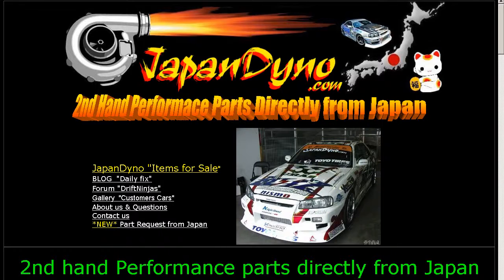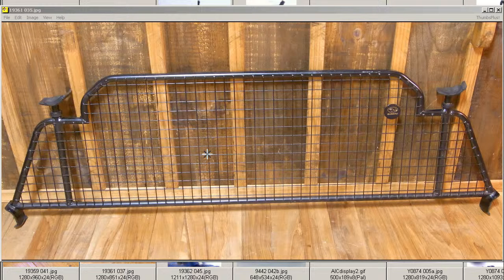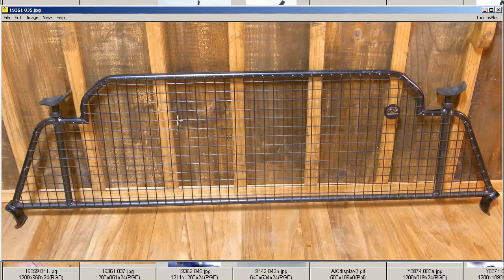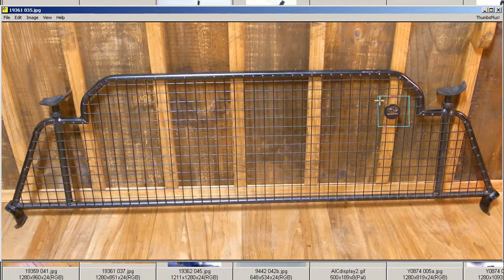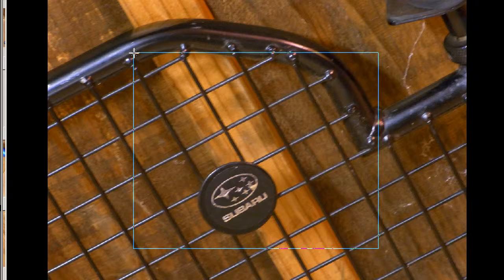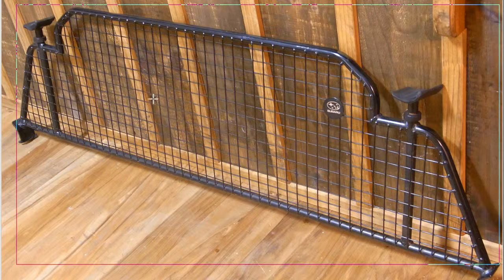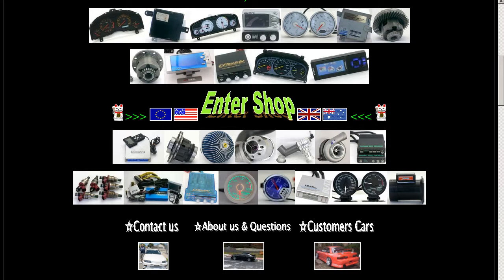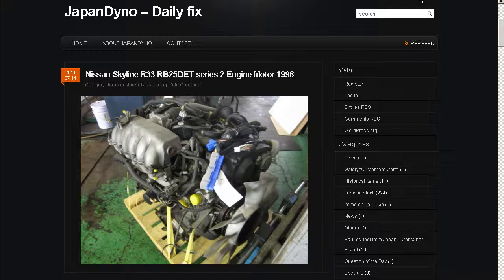OEM Subaru Legacy BG5 loading/Dog mesh